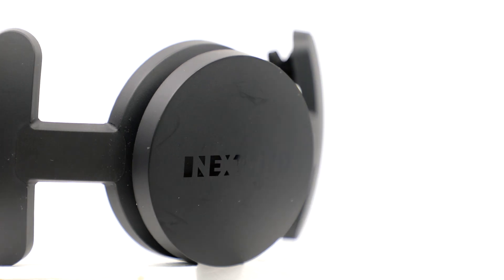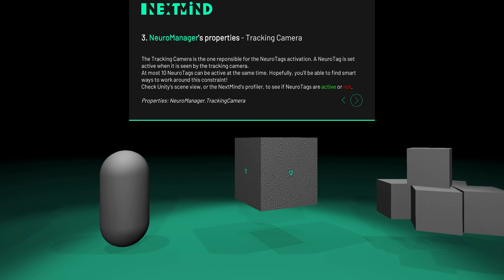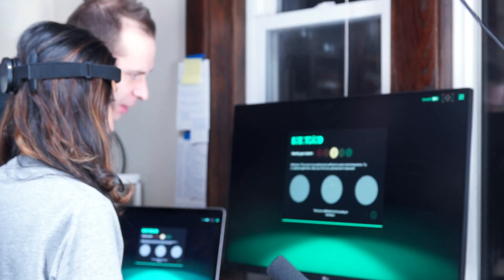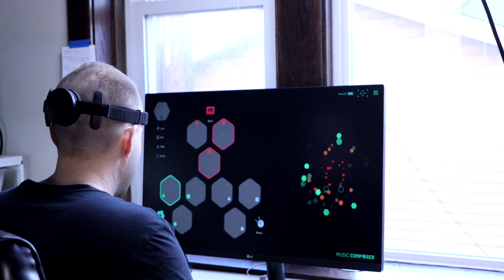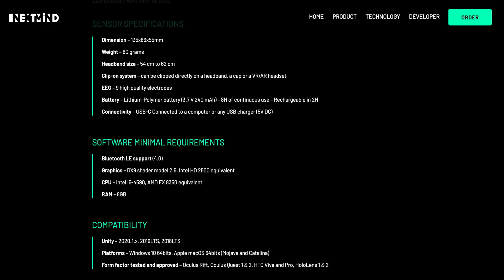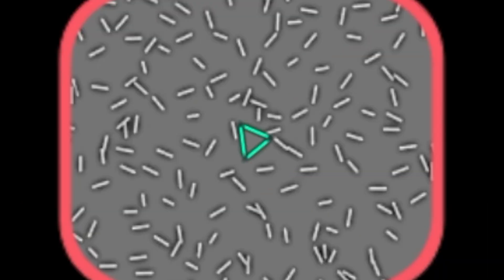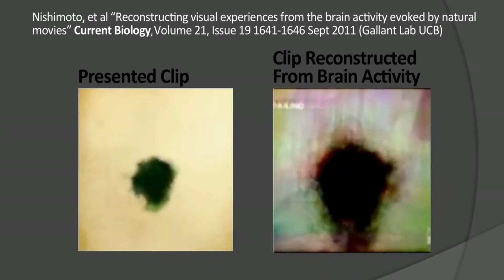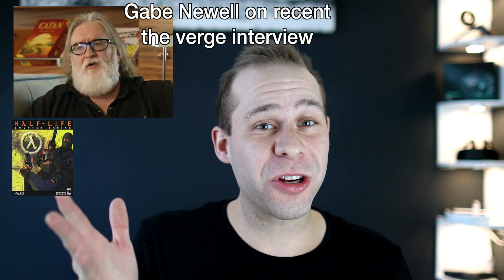Does This TV Mind Control Device Really Work? No B.S. First Impressions of NextMind from an M.D.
In this video, Dr. Cody investigates the screen control device NextMind